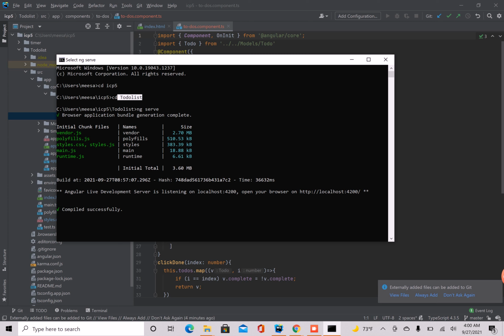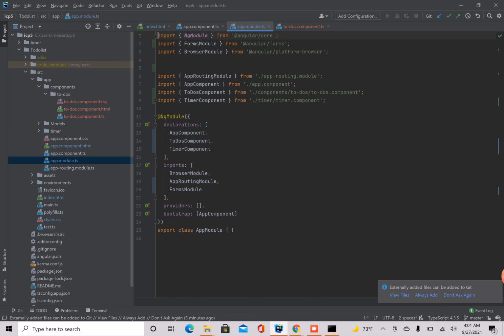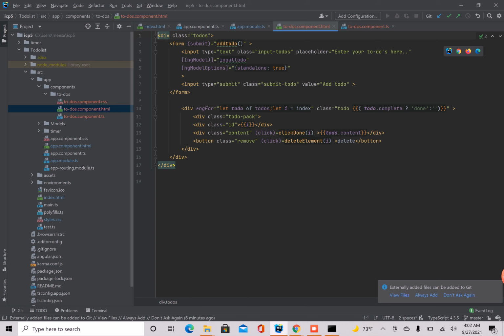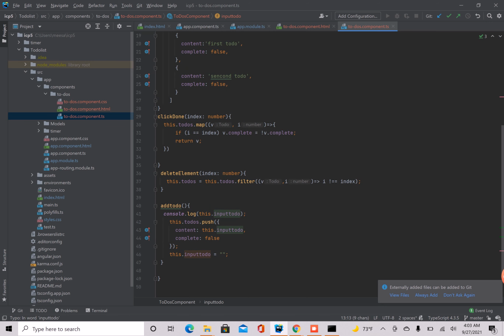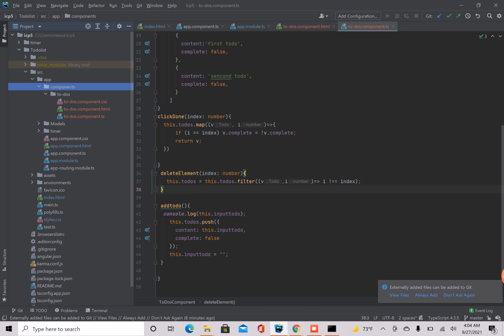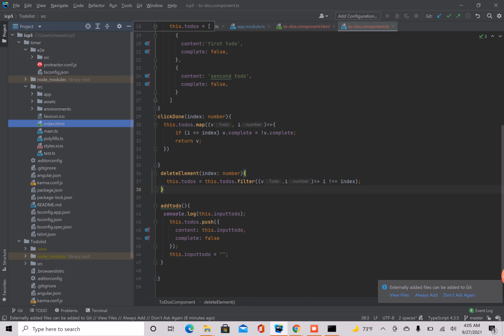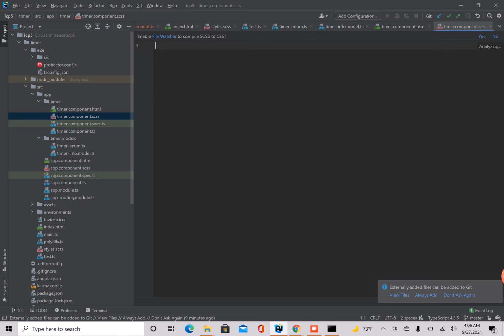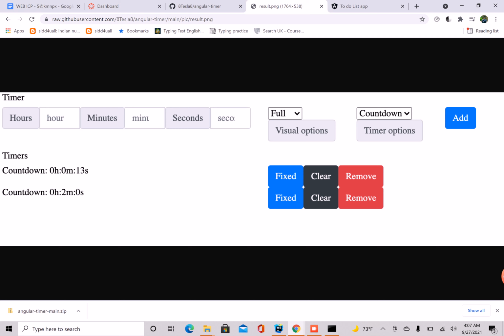web icp5 video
web-icp-5